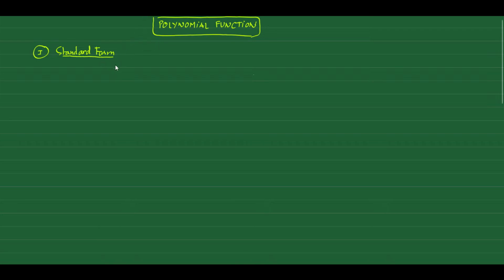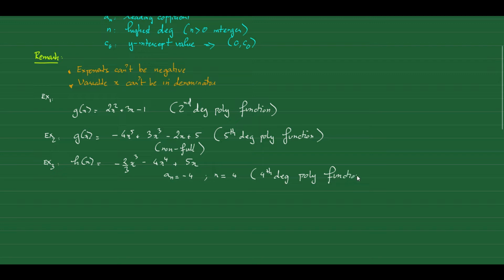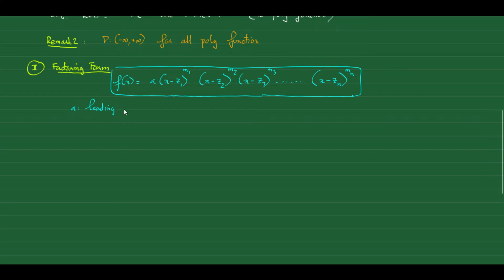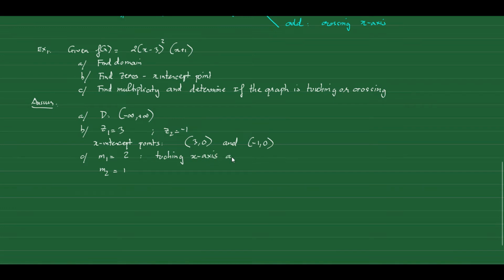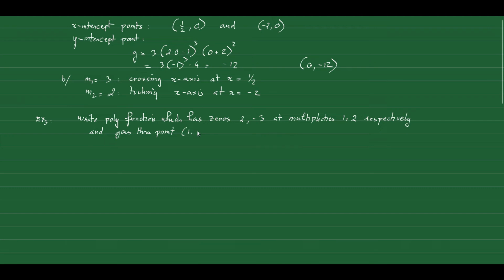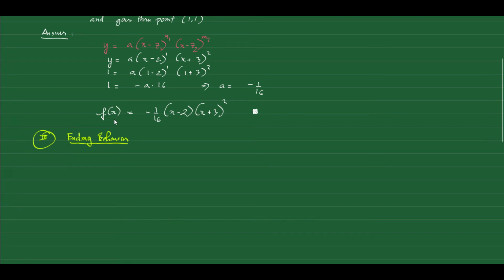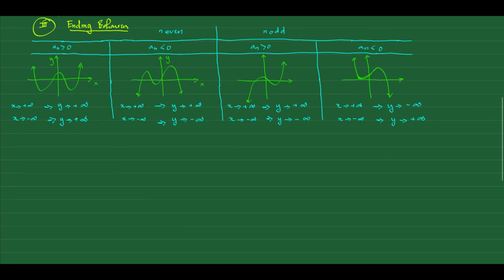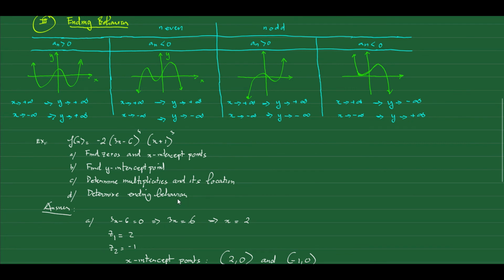MAC1105 Polynomial Function Standard and Factoring Form